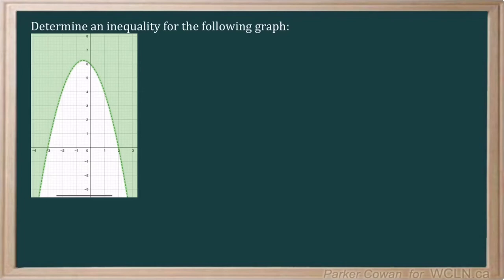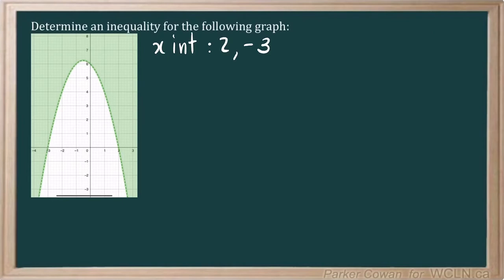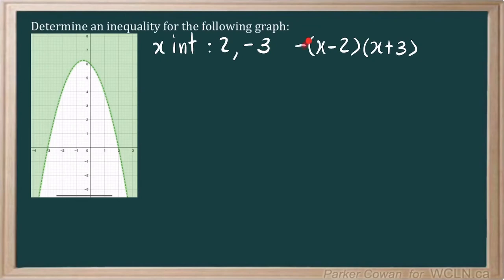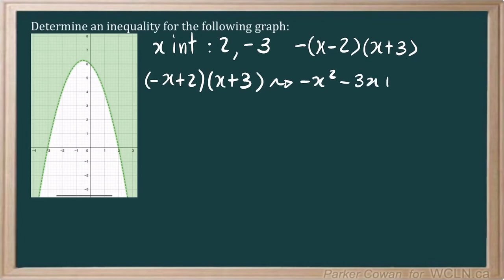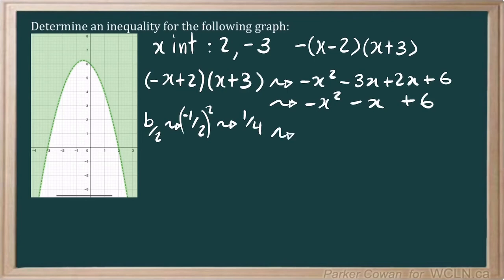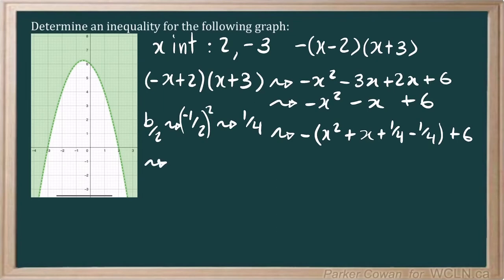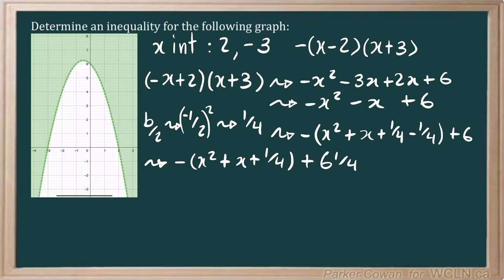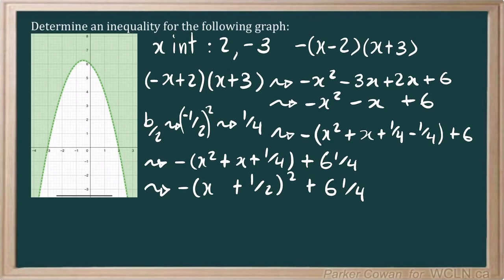WCLN - Math - 6.6-InequalityGraphing-05